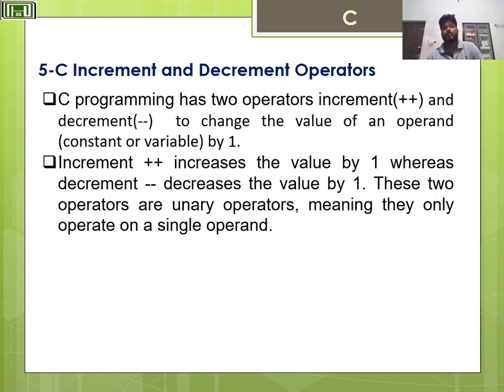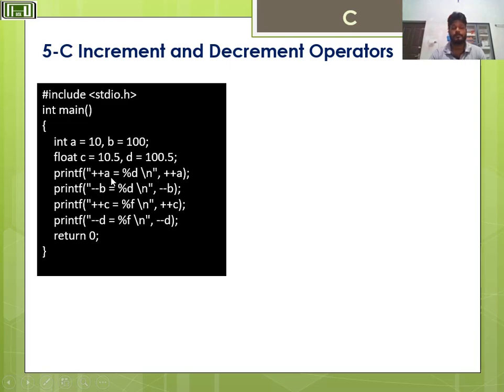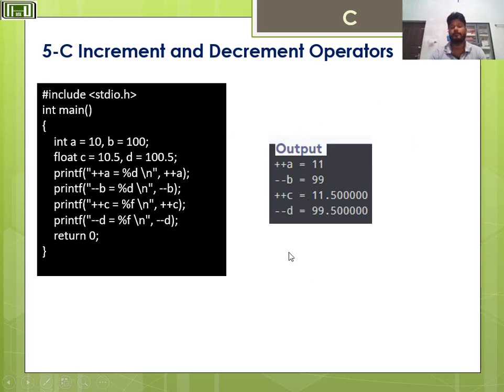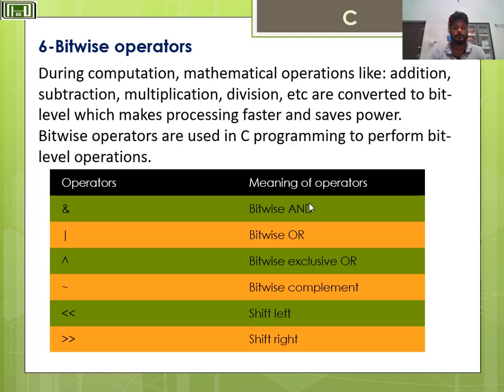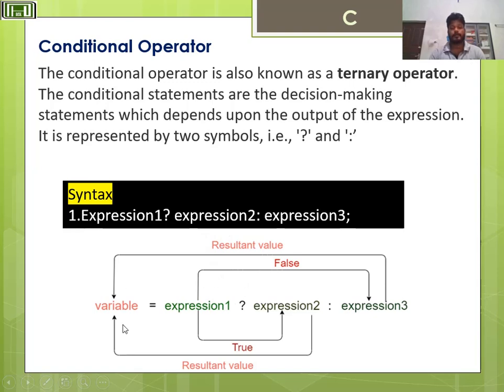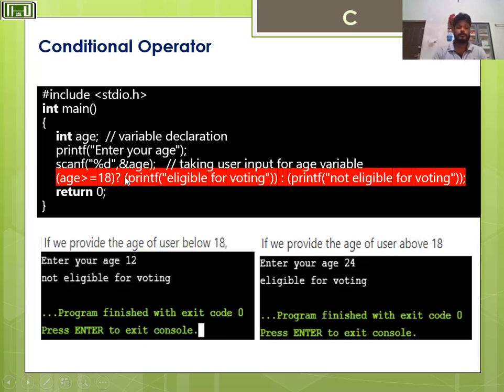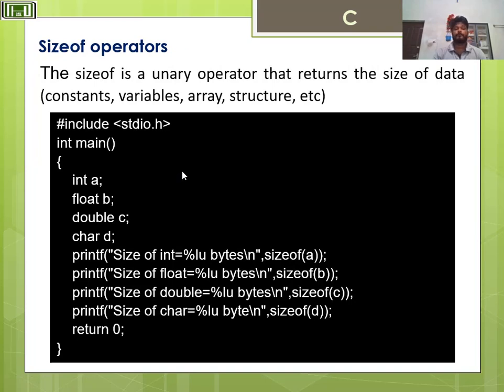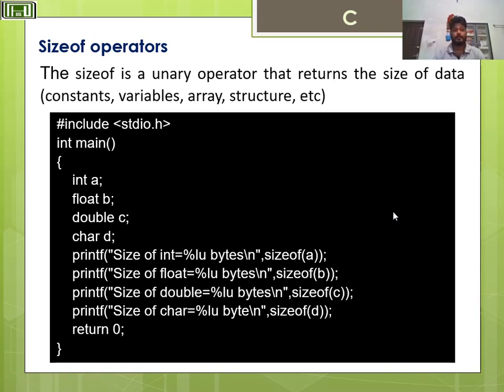operators in C | increment | decrement | conditional | betwise sizeof | comma operators in c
increment |decrement| conditional| betwise sizeof| comma operators in c.